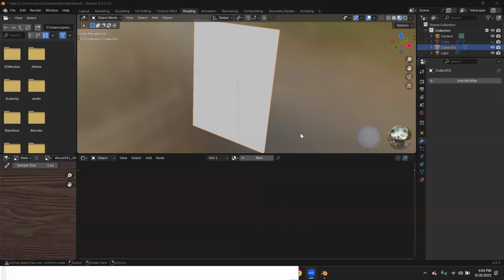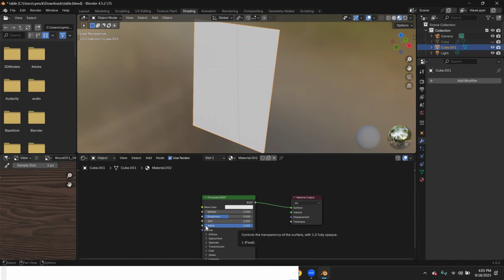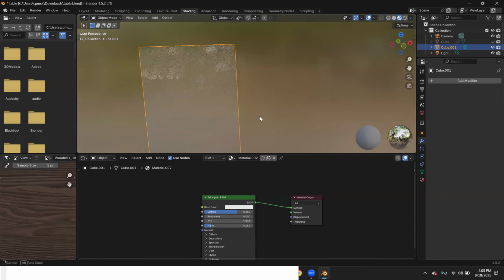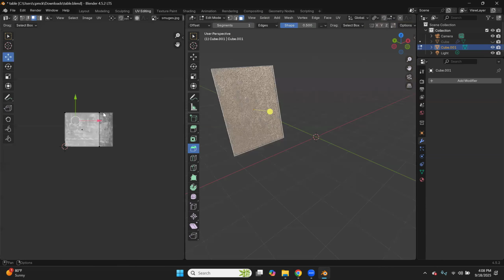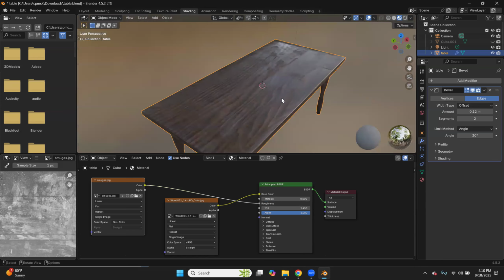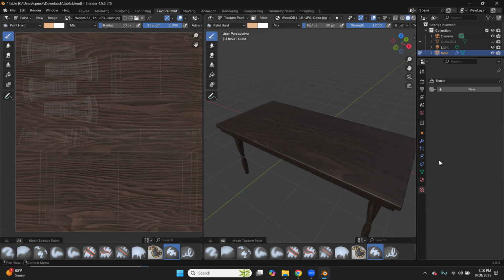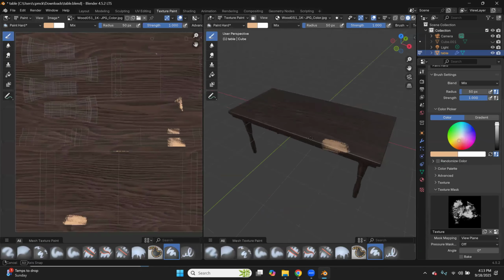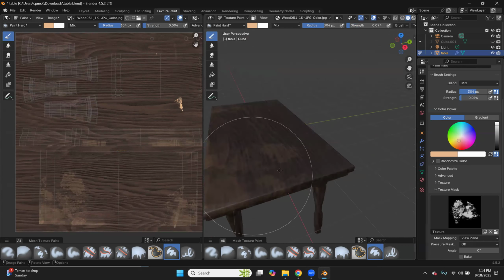Blender Materials: Reflections, Glass and Surface Imperfections